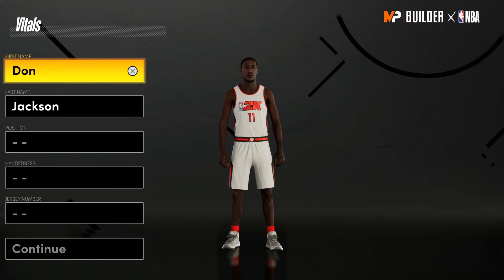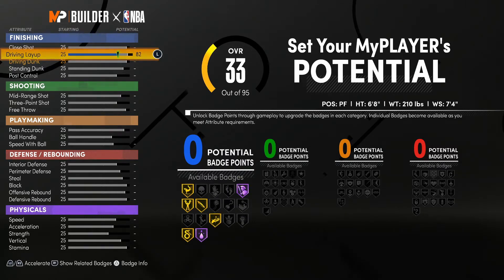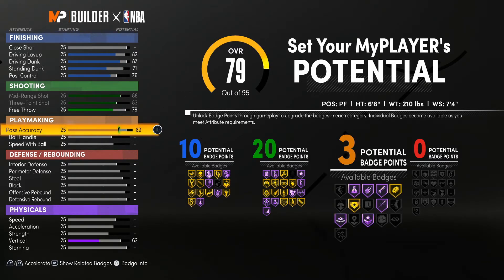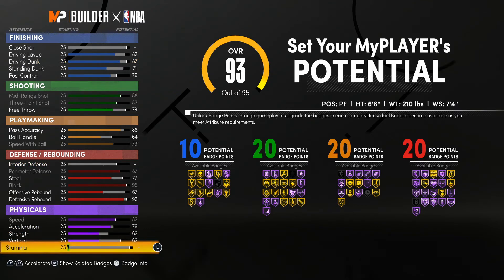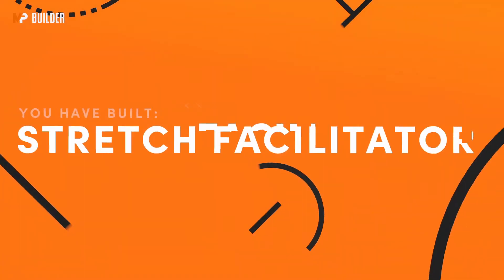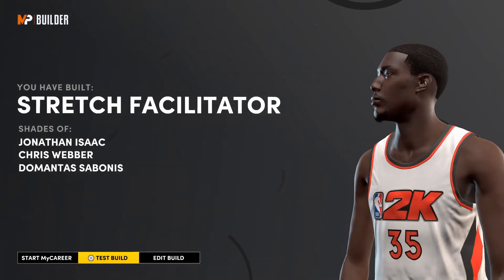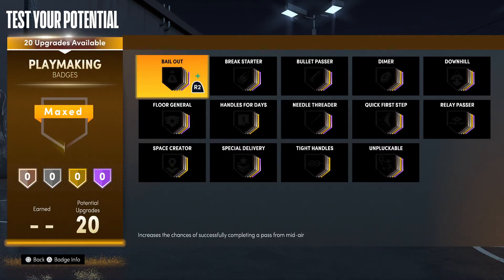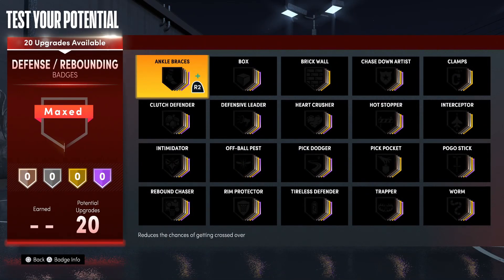***RARE*** STRETCH FACILITATOR BUILD. 70 BADGE UPGRADES! BEST RARE BUILD 2K21 NEXT GEN.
BEST RARE BUILD 2K21 NEXT GEN, RARE BUILD 2K21 NEXT GEN, BEST POWER FORWARD BUILD 2K21 NEXT GEN, BEST KEVIN DURANT BUILD 2K21 NEXT GEN, BEST STRETCH FACILITATOR BUILD 2K21 NEXT GEN, STRETCH FACILITATOR BUILD 2K21 NEXT GEN,. If you like NBA 2k21 build videos you will absolutely love this channel and you should consider hitting that subscribe button and turn on post notifications in order to be a part of my notification squad and have my videos show up for you every time I drop a brand new build.

ADD ME ON PSN: DON_OFTHEDEAD_